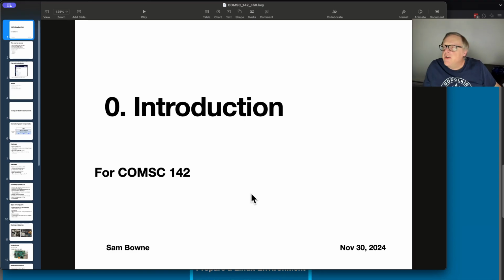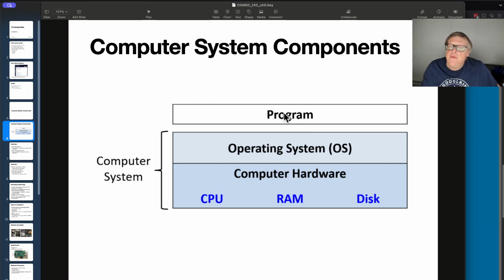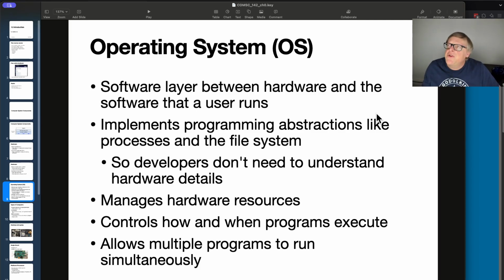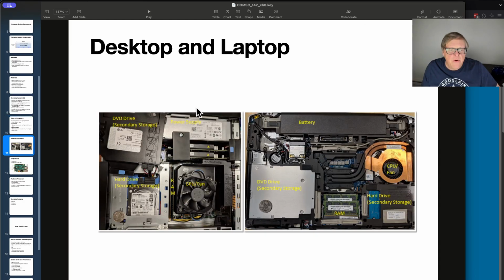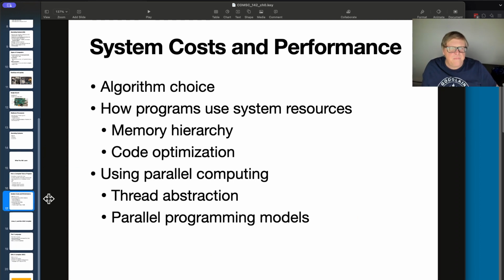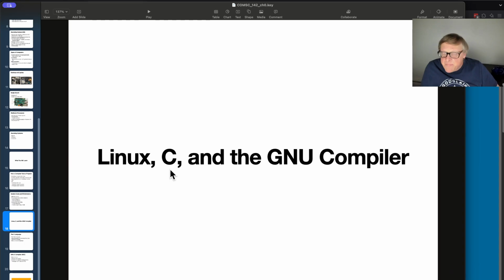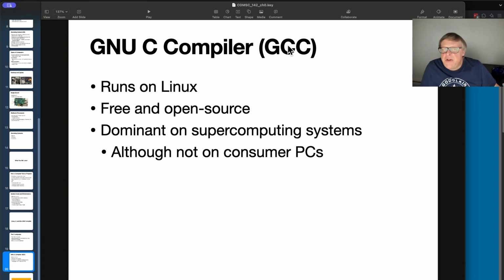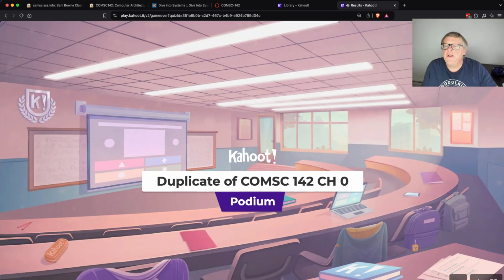Ch 0 COMSC 142